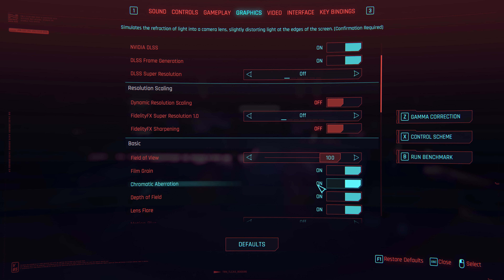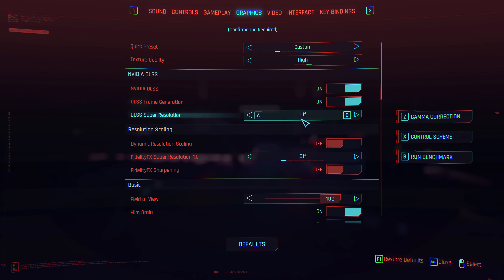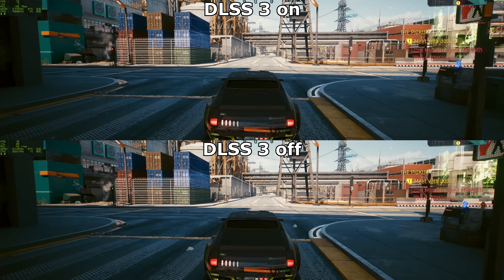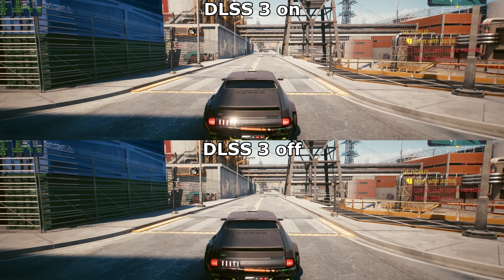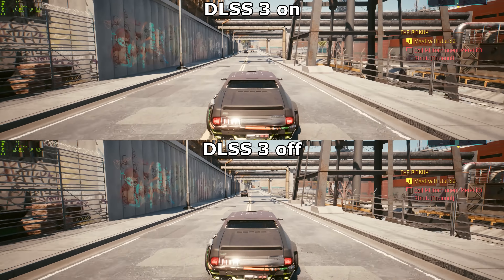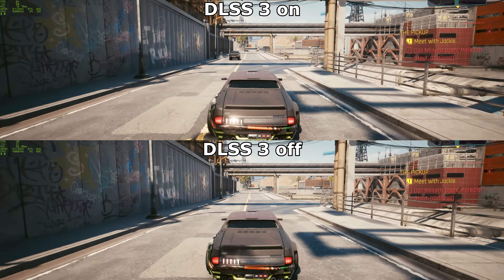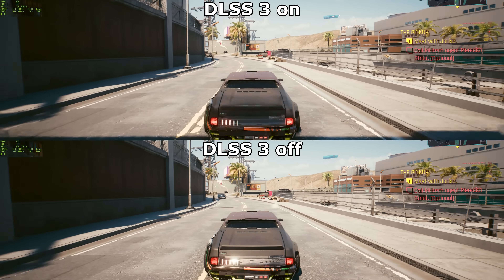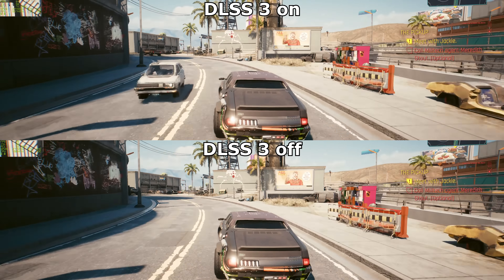DLSS 3 on/off visual comparison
Some unique DLSS 3 on/off comparisons, in a way I feel best showcases how it would look at lower framerates. Figured I'd make this quick comparison while the tech's new and info about it is still scarce. Sorry the comparisons don't line up exactly!
...I guess I could have compared the benchmark. Oh well
THINGS TO CONSIDER:
*Hopefully it's obvious, but the framerate counters have been featured the way they are so that they're visible, but do still obviously come from the same frame as what's shown elsewhere.
* Geforce 4090 had to be forced down to this framerate, nobody would play it at 4K, maxed out raytracing without any form of upscaling... right???
*Hopefully you're not on a 60 hz monitor- the higher the fps, the more even the frame pacing will be, even at lower in-game framerates. Consider this video to be a worst-case scenario for DLSS 3 frame pacing!
* Lower framerates = more visual artifacts because every new frame is more different-looking from the last.
*Low framerates = DLSS 3's increased smoothness is most noticeable.

I find this trade-off at lower framerates totally worth it, and is in my opinion, where DLSS 3 is MOST beneficial. Geforce 4060 / 4050 and below will be especially interesting with this technology imo.

0:00 - Intro
0:06 - Example 1 (Driving)
0:40 - Example 2 (Club)
1:19 - Example 3 (City walk)